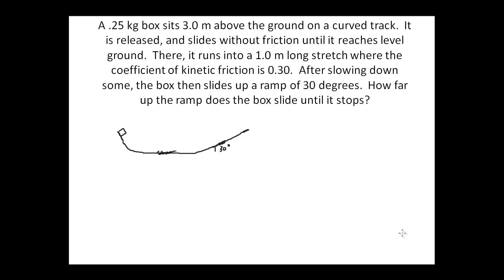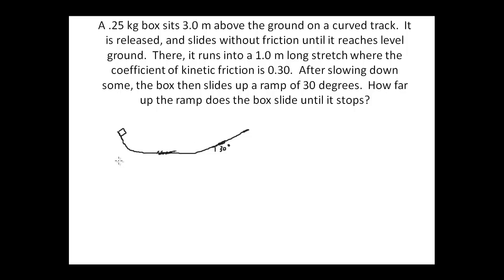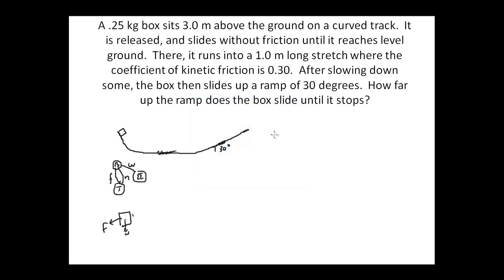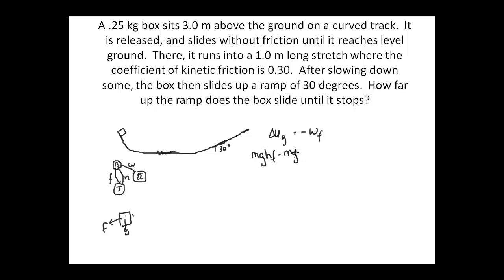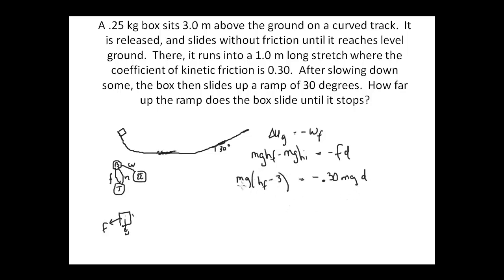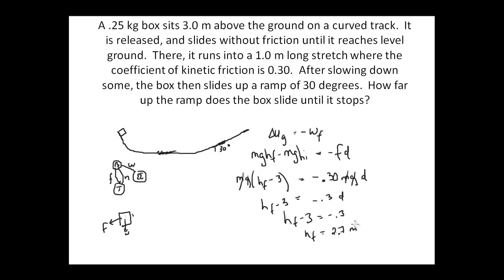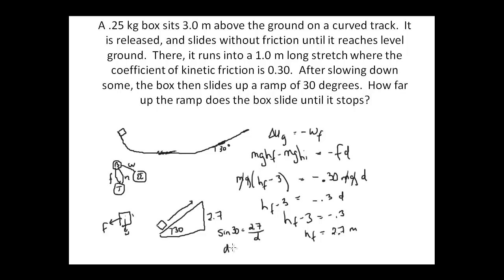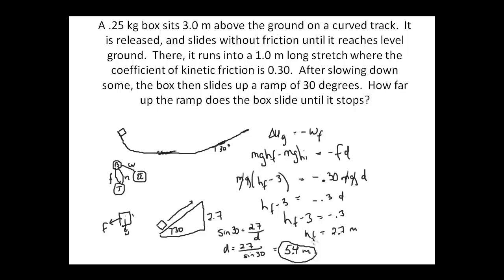Big Picture3: Box on track with friction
The energy problem has a curved track, friction, and a ramp!